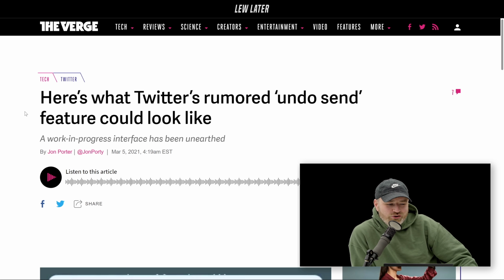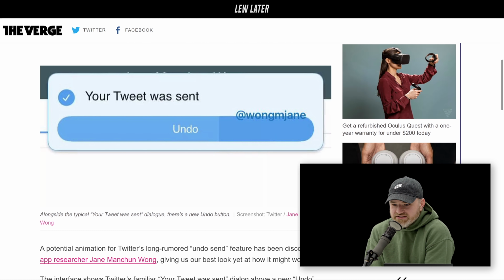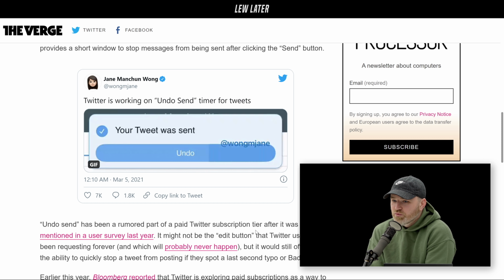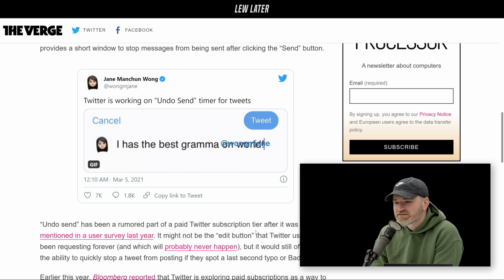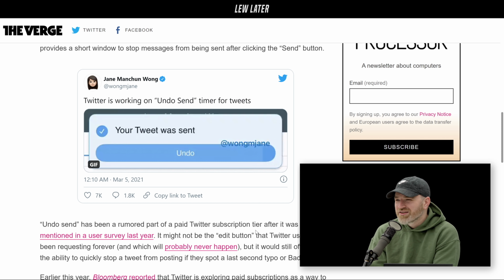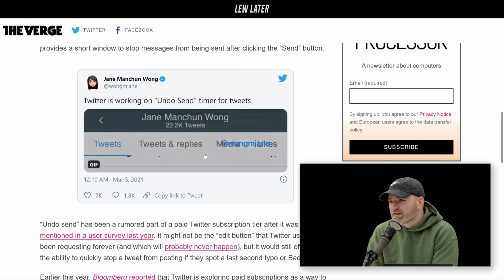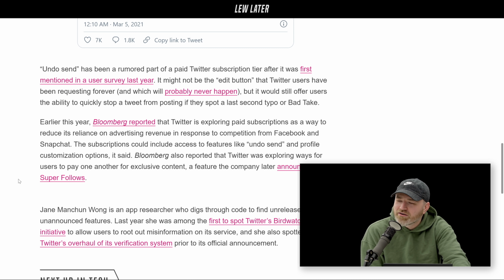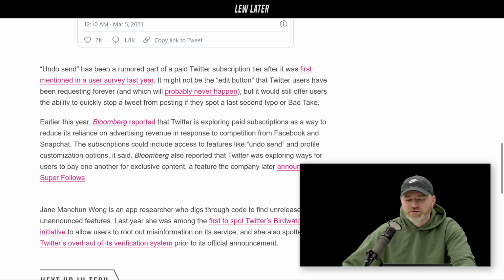Twitter's New "Undo" Feature...